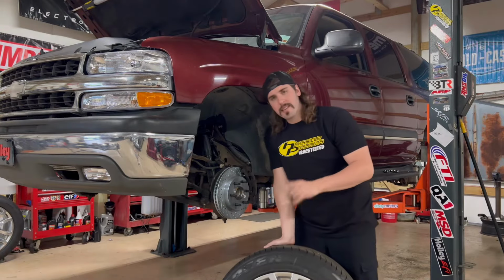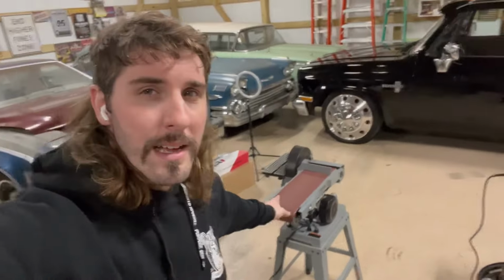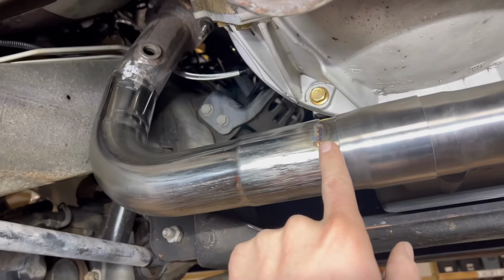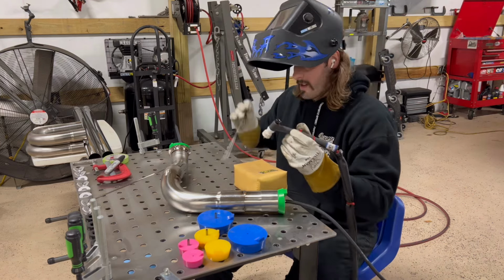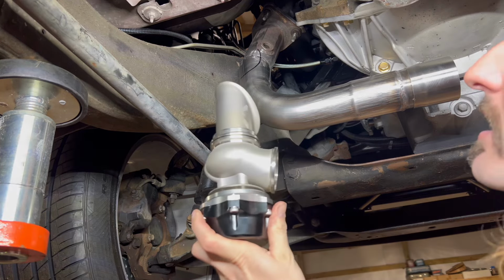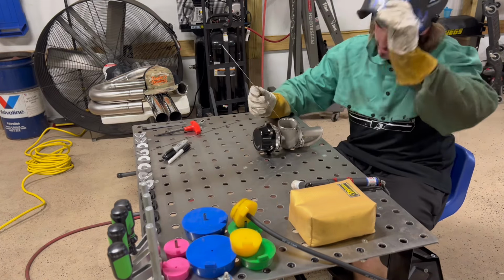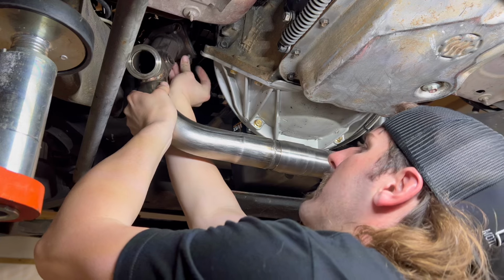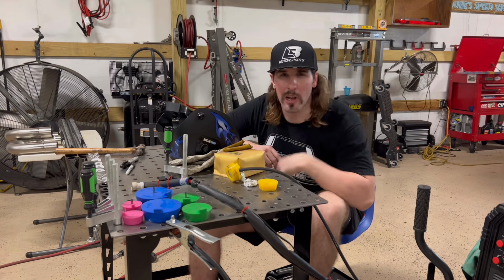Turbo suburban crossover build & driveshaft is measured up!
We got the driveshaft measured up and exhaust crossover build 🤙🏻

Click the link if you want “Duhe Speed Shop” merch